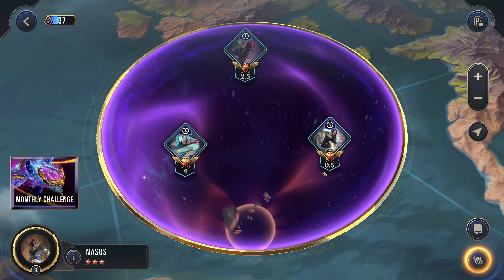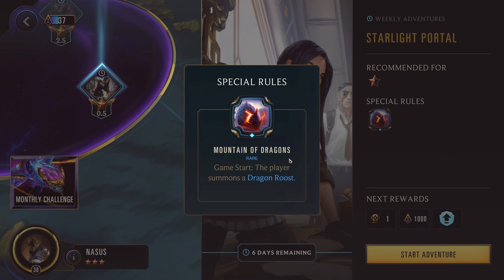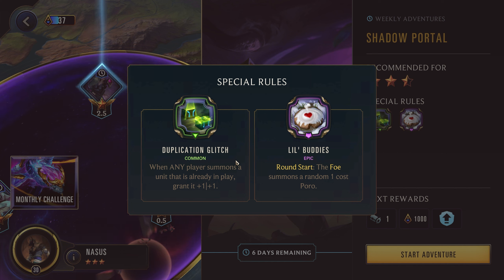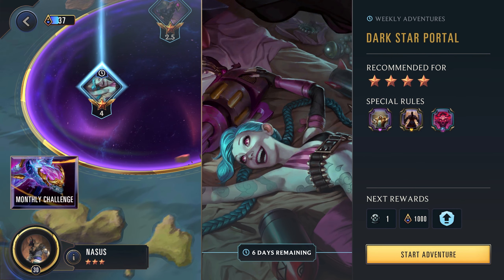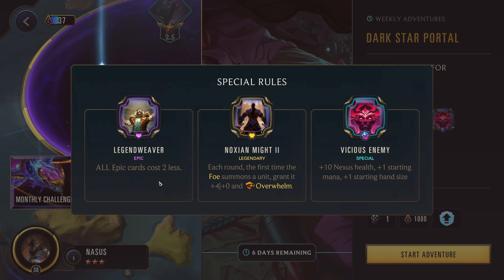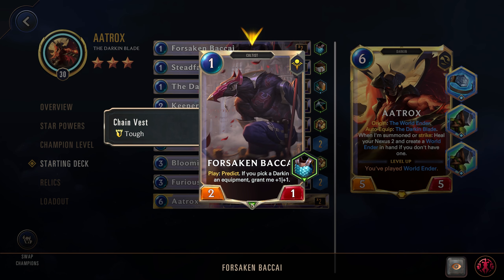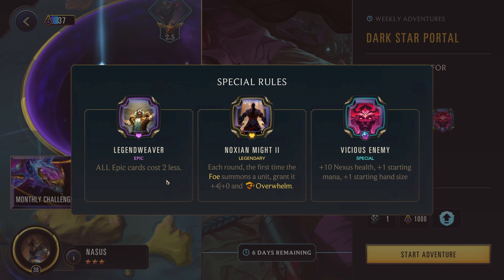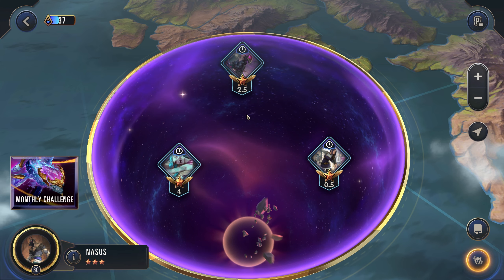Weekly Adventures 15-1-24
Going over the weekly adventures and what champions will do well in each adventure.